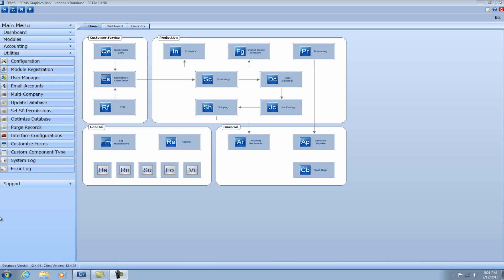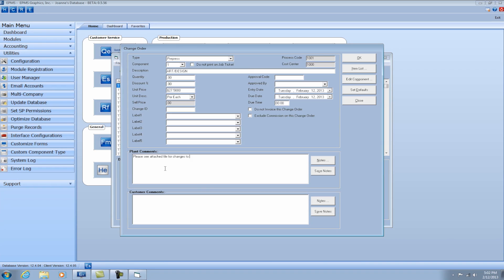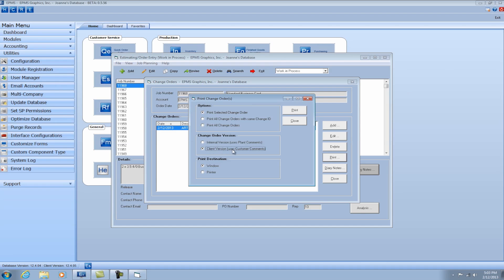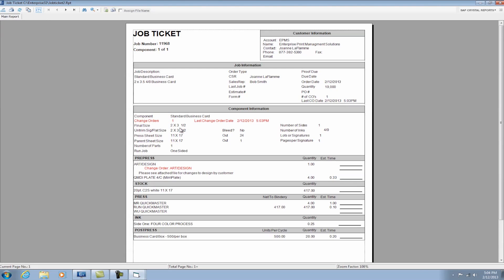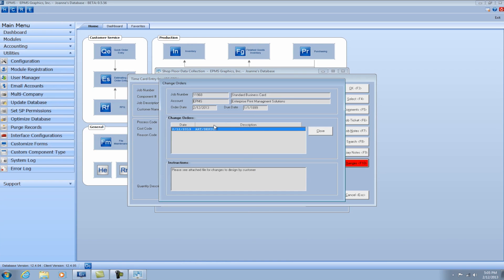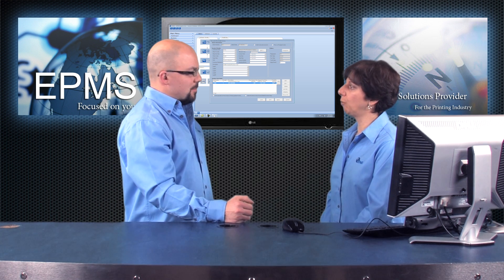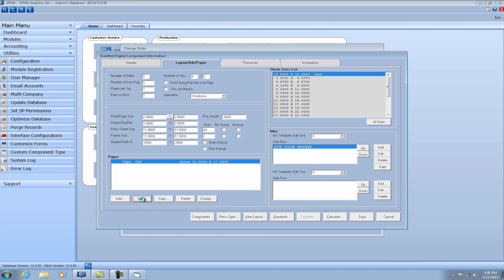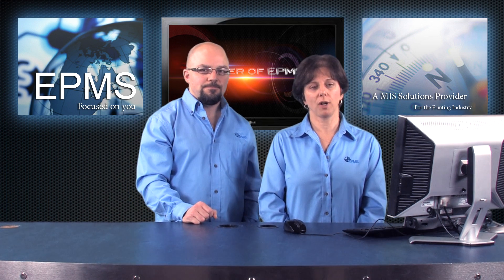EPMS Tech Talk - Change Orders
This video demonstrates creating a change order against a job in Enterprise, printing the 2 versions of the Change Order Report and viewing that change order in Data Collections.  The new feature that allows you to edit the component within the change order and create a change order for the difference in price will also be demonstrated. This video was presented by Joanne LaFlamme and Chris Costa, and produced by Barking Dog Productions®.